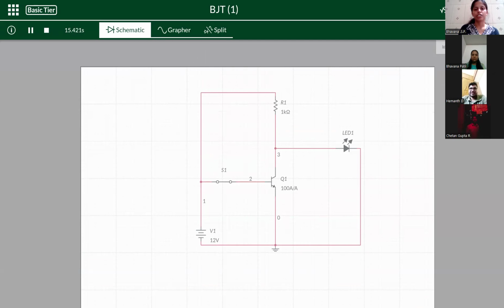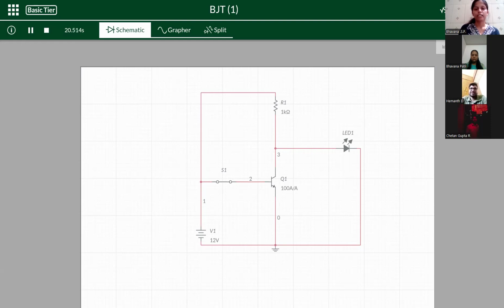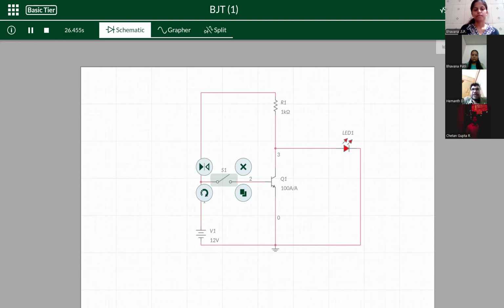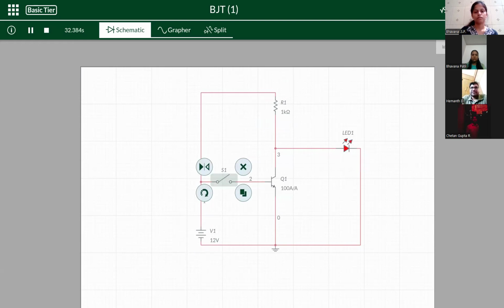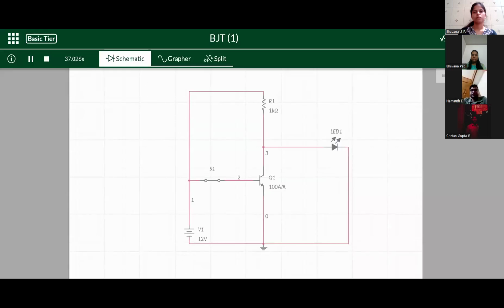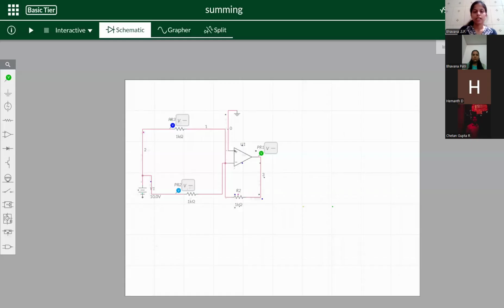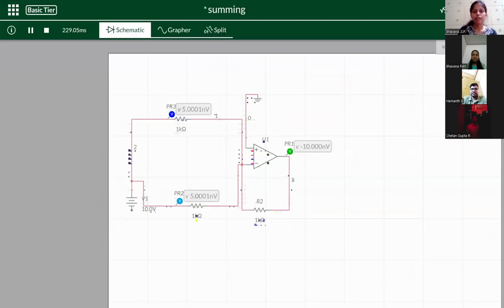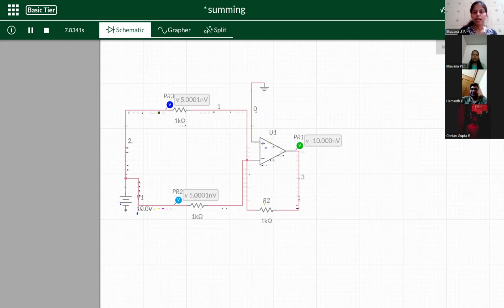ADF Assignment 1